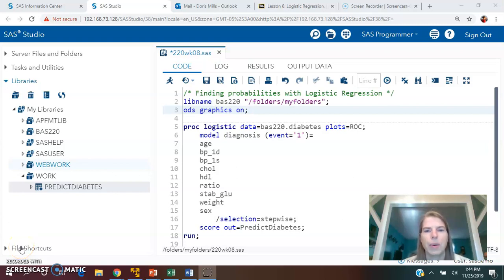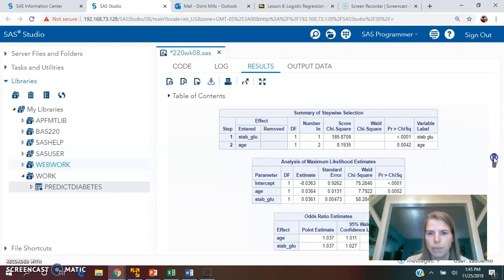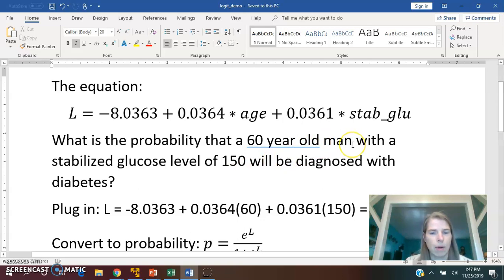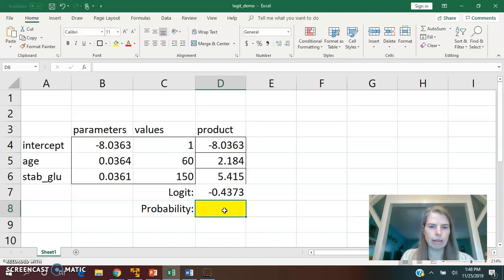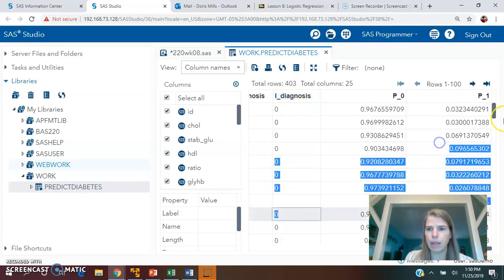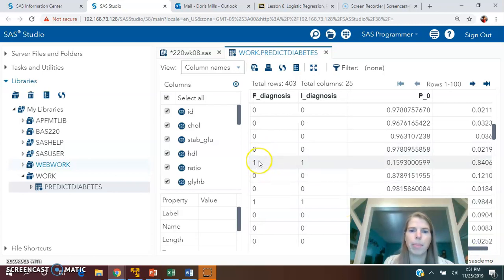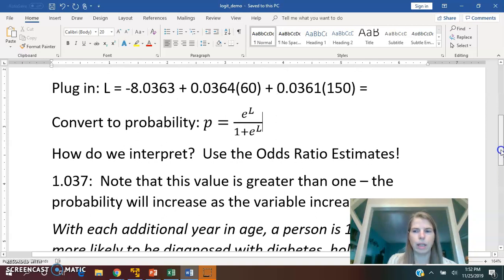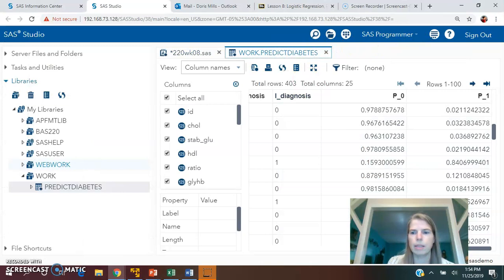bas220 logreg2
Getting predictions from our model and interpreting our results.